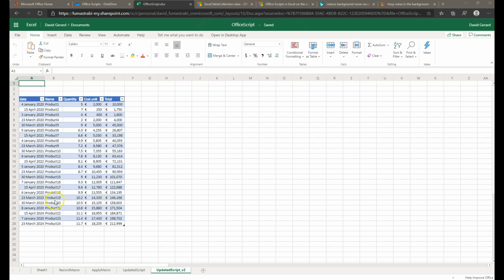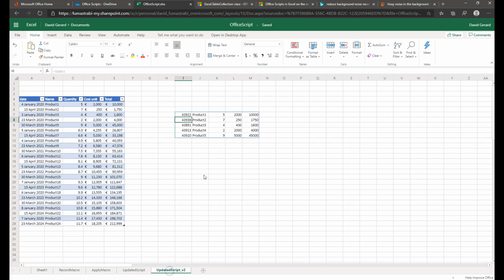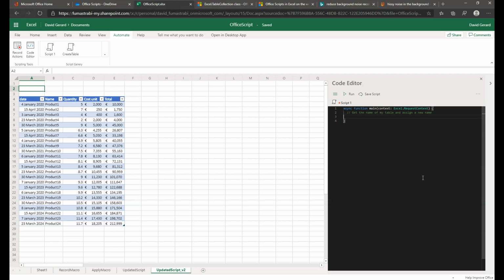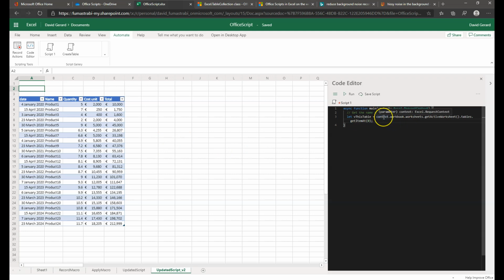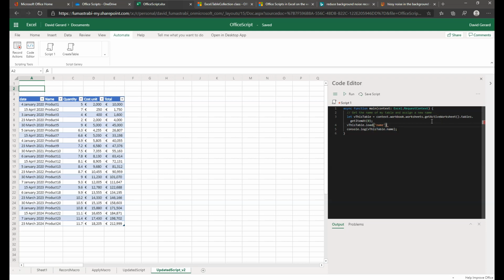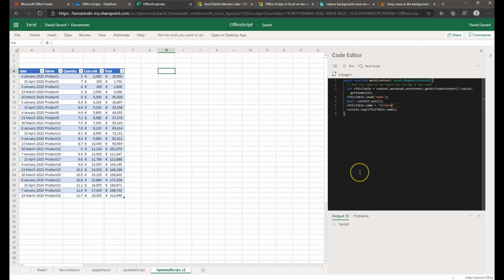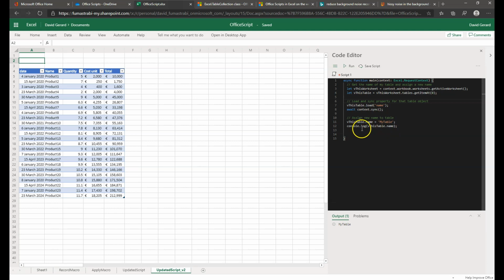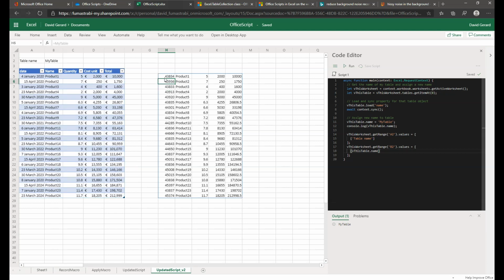Office scripts for Excel on the web - Part 3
This is part 3 of the discovery of Office Scripts for Excel on the web.